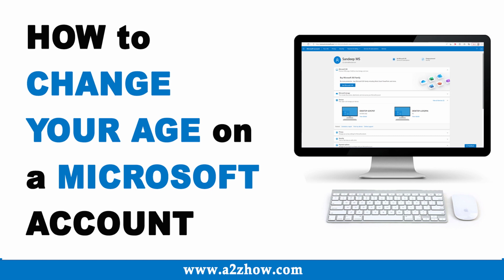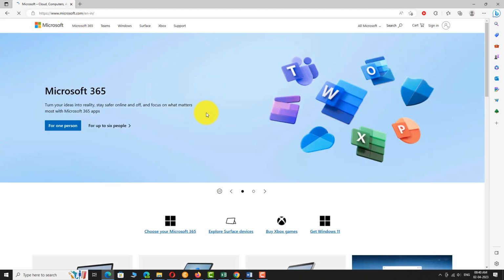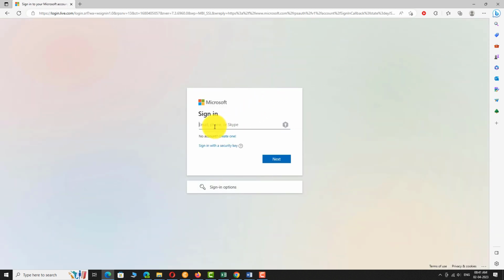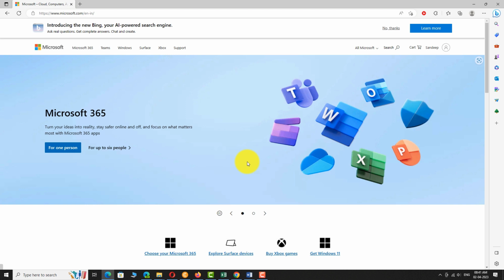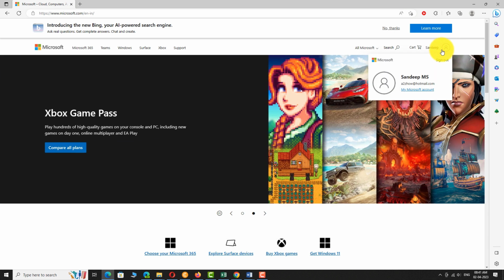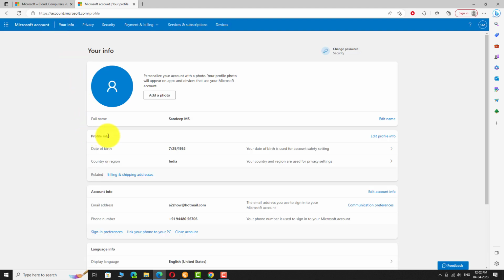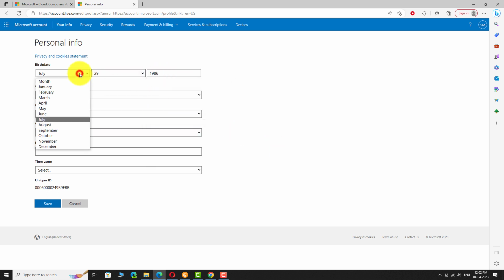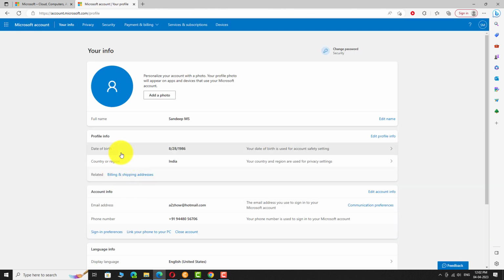How to Change Your Age on a Microsoft Account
0:00 Subscribe to Our Youtube Channel and Press the Bell Icon for Latest Updates
0:05 How to Change Your Age on a Microsoft Account
0:09 Open Your Favourite Browser.
0:13 Go to
0:18 Click on the Sign in Button at the Top Right Corner of the Page.
0:24 Enter Your Username or Email Address.
0:27 Click “Next”.
0:31 Enter Your Password.
0:33 Click “Sign In”.
0:37 That’s it, You are Signed in to Your Microsoft Account.
0:39 Now, Click on the Profile Picture at the Top Right Corner of the Page and Select “My Microsoft Account” to Access Your Account Dashboard.
0:49 Click on “Your Info” in the Top Menu Bar.
0:54 In the Profile Info Section, Click on “Edit Profile Info” Link.
1:01 Make the Necessary Changes.
1:09 Click “Save” to Apply the Changes.
1:15 As You Can See, The Changes Has Been Applied.
1:17 This is How You Can Change Your Age on a Microsoft Account.
1:21 Thank You for Watching.

Translations